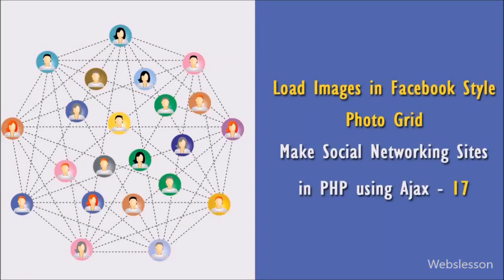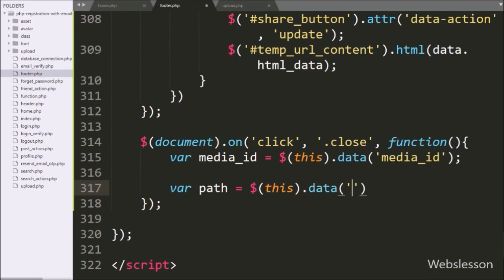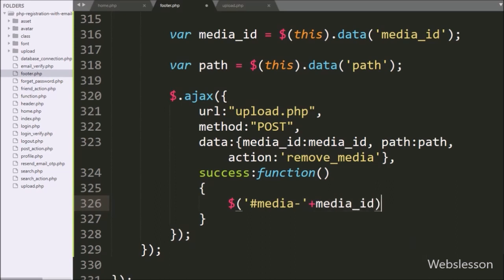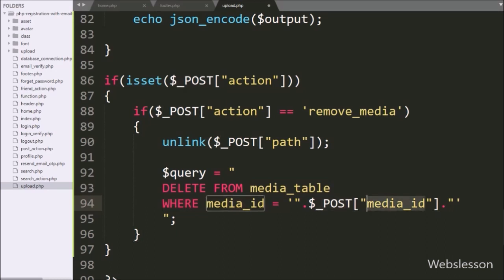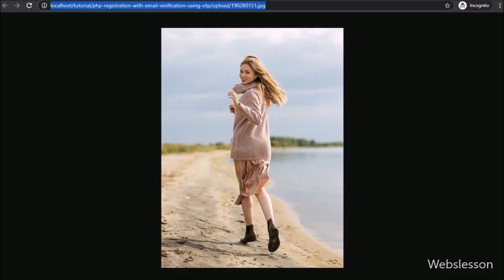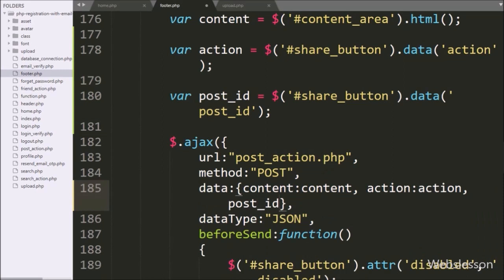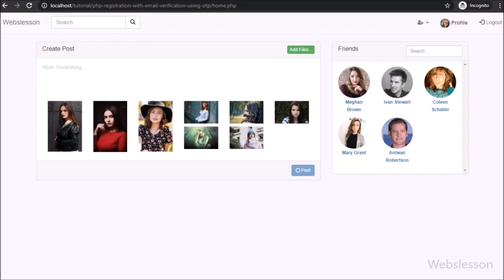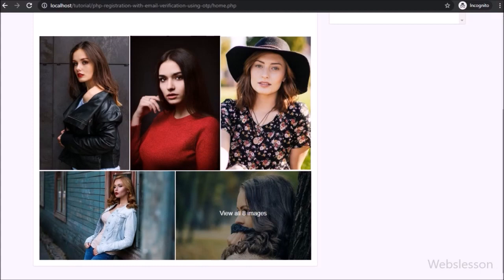Load Images in Facebook Style Photo Grid - Make Social Networking Sites in PHP using Ajax - 17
Learn How to display multiple images in Facebook Style Photo Grid layout under this Social Networking websites by using jQuery imagesGrid plugin with PHP script. After uploading multiple images, we load that multiple in Facebook like image gallery with count of images. How to make Image Grid display like Facebook Photo grid by using jQuery with PHP.